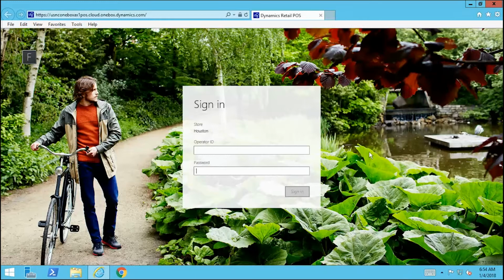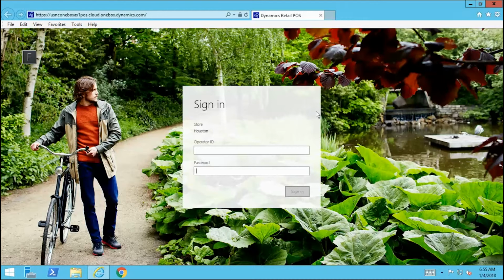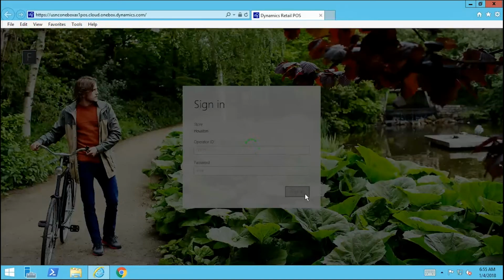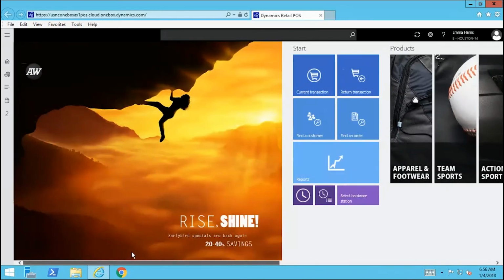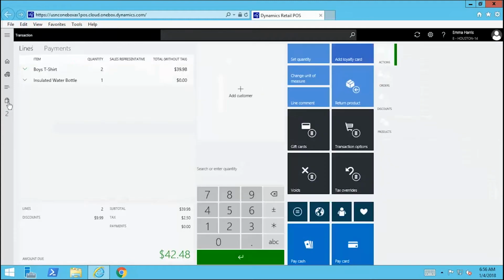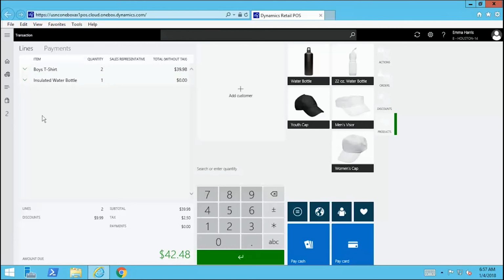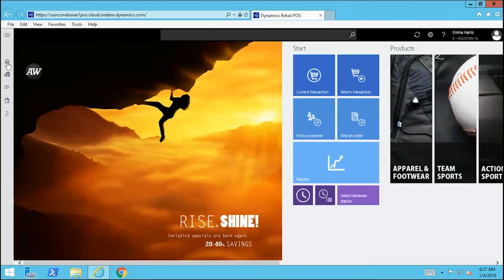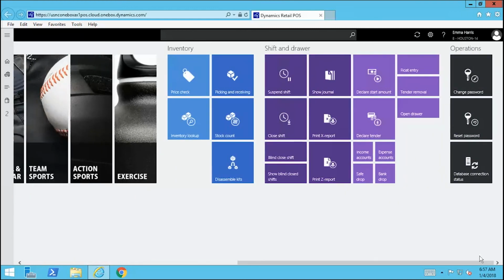Exploring Modern POS on Dynamics 365 Retail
First of many video series to walk you through Dynamics 365 for Operations and Dynamics 365 for Retail